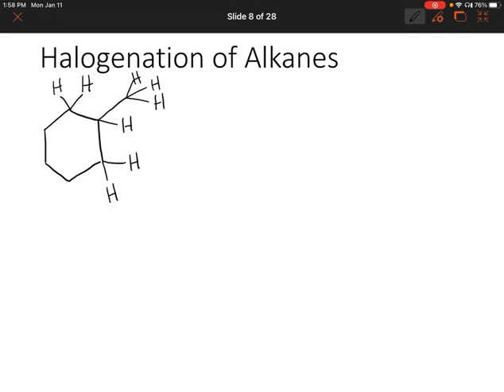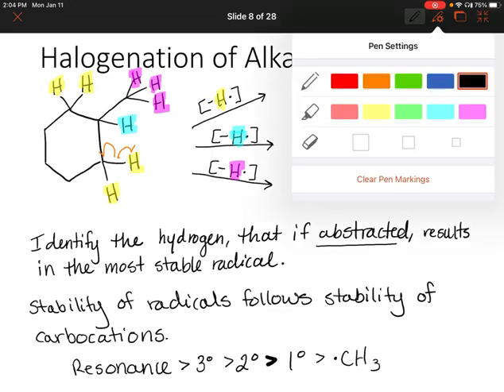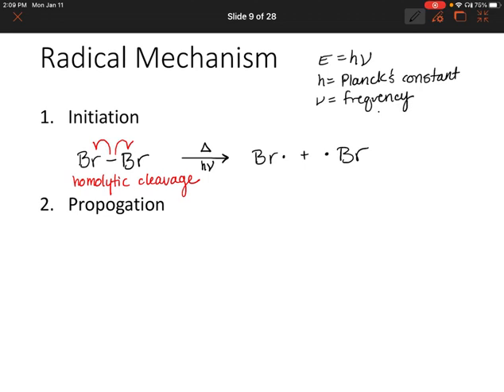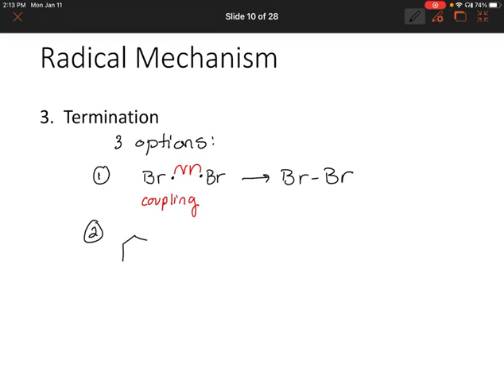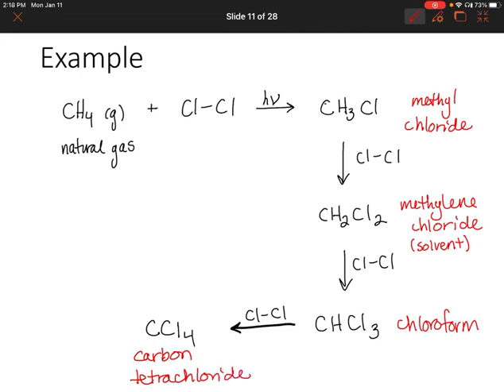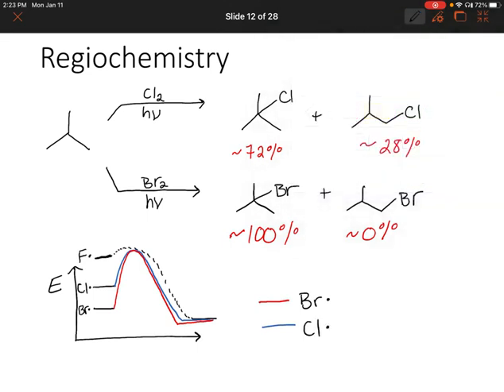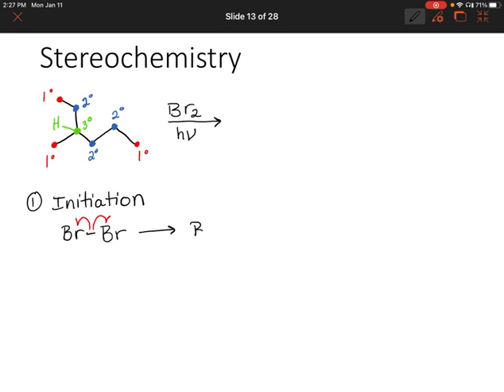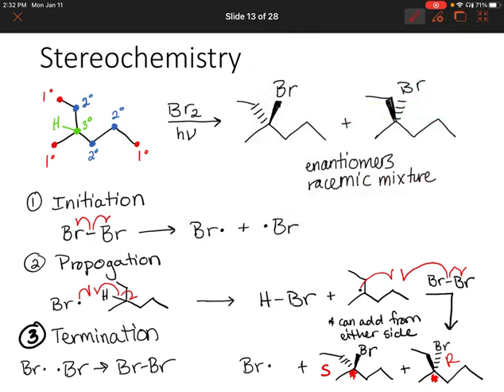TCC CHEM& 262 Halogenation of Alkanes using Radical Chemistry